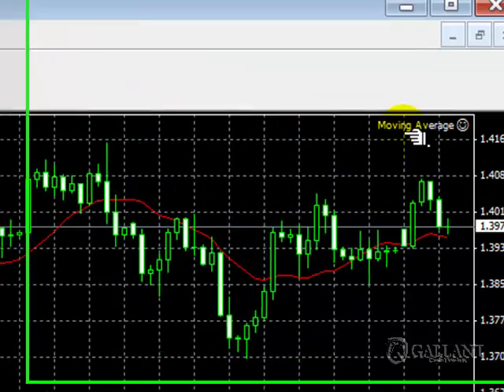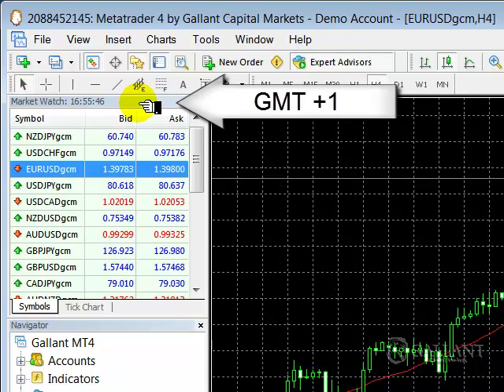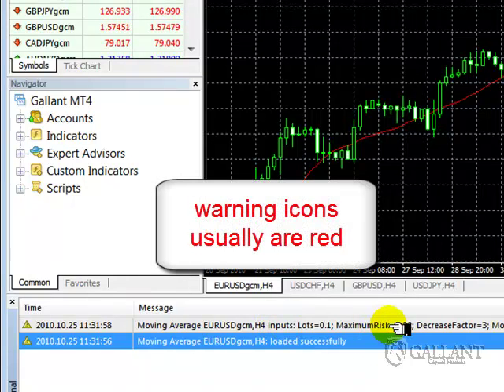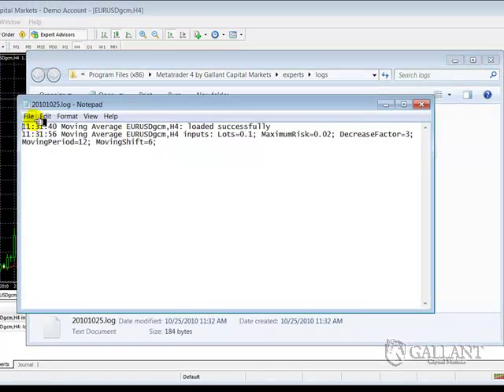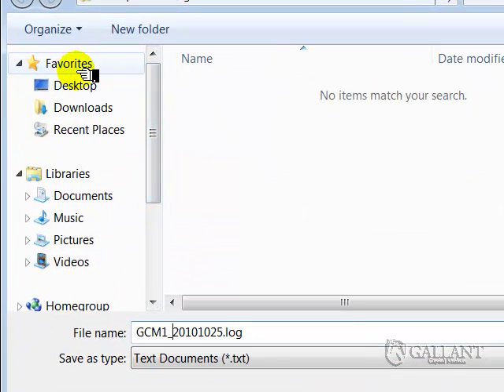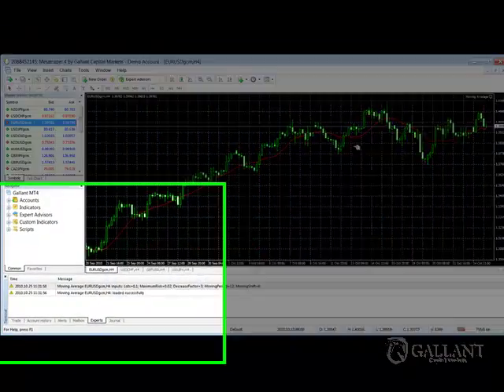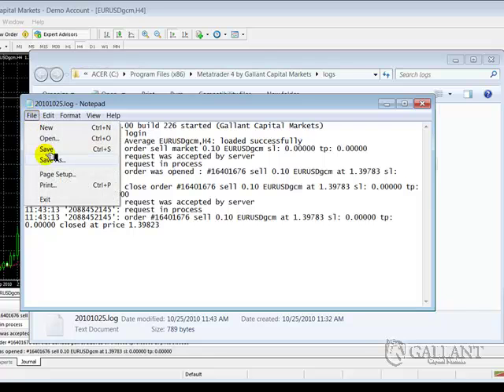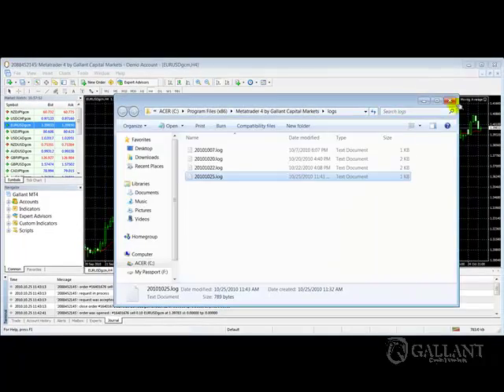MT4 Experts Journal by Gallant Capital Markets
Expert Advisors are Automated Trading Robots that provide algorithmic trading solutions for Forex traders on Metatrader.